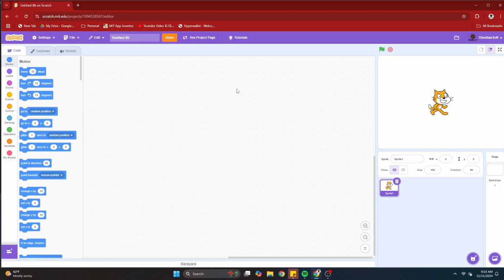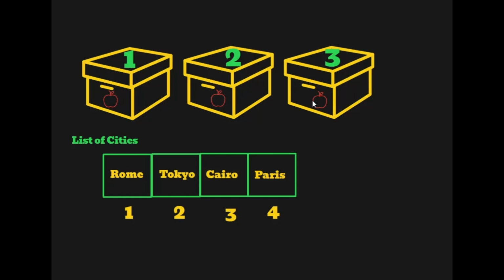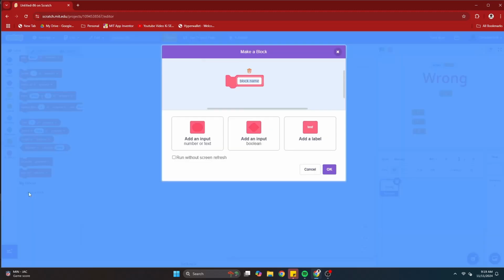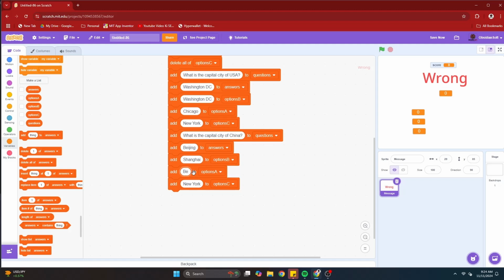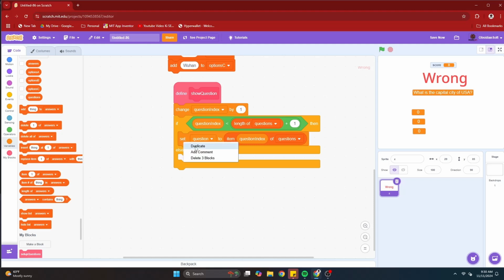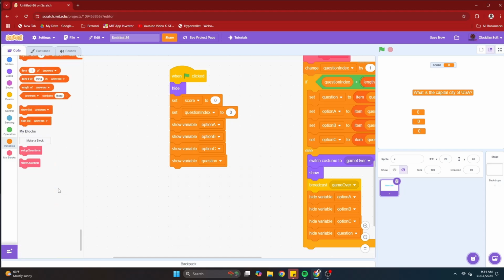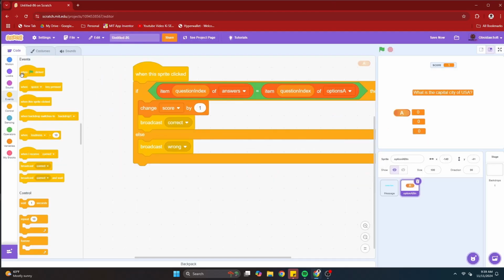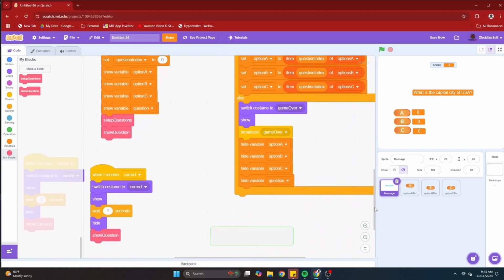Scratch Multiple Choice Game (No multiple Costumes or Backdrops) | Lists in Scratch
Hello friends,
Learn how to make a multiple choice quiz game in Scratch. You can add unlimited questions. You don't need to add  different backdrops or costumes for each question. The tutorial also introduces lists in Scratch.

Chapters:
00:00 Intro - Scratch Multiple Choice Quiz
00:19 Demo - Scratch Multiple Choice Quiz
00:37 Start New Project - Scratch Multiple Choice Quiz
02:40 Lists in Scratch 3.0
06:12 Setup Quiz Questions - Scratch Multiple Choice Quiz
09:50 Show Questions - Scratch Multiple Choice Game
14:40 Start Game Script - Scratch Multiple Choice Game
15:40 Choice Buttons - Scratch Multiple Choice Game

Scratch.